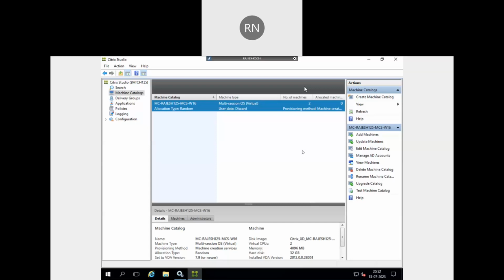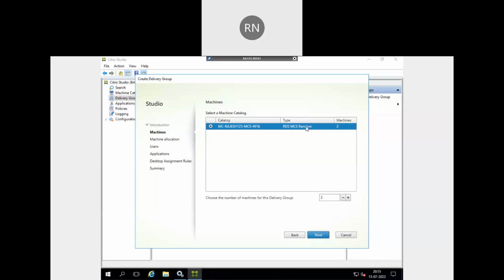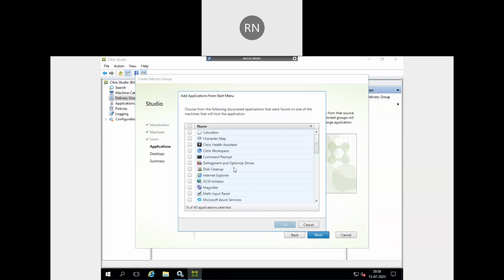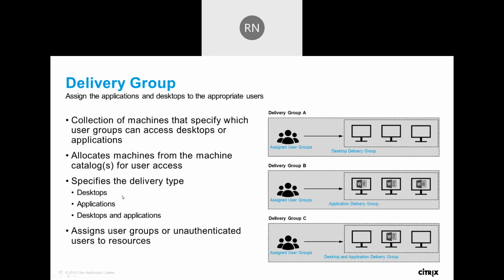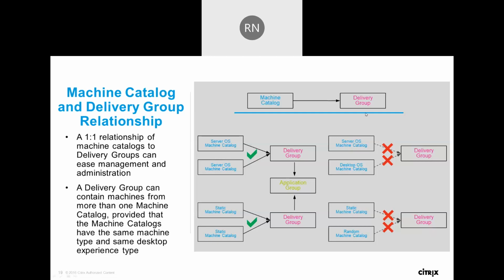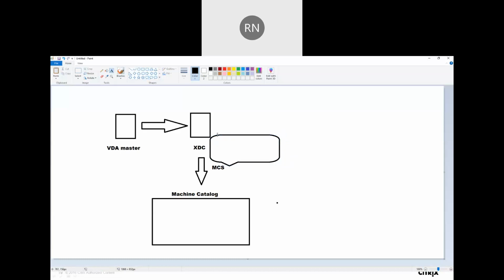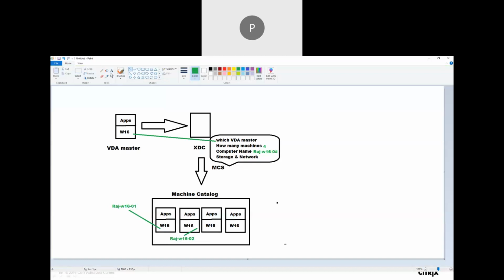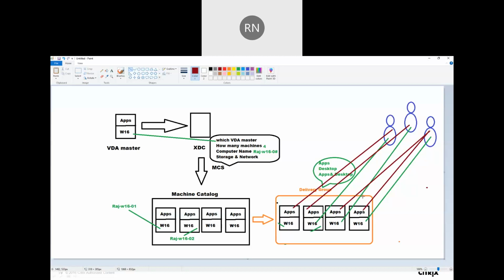Citrix Delivery Groups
citrix xenapp & xendesktop
citrix xenapp & xendesktop 7.15 ltsr